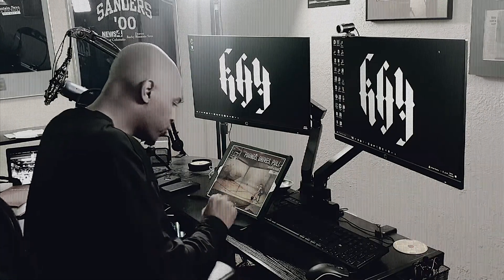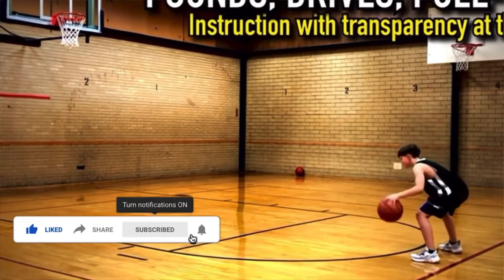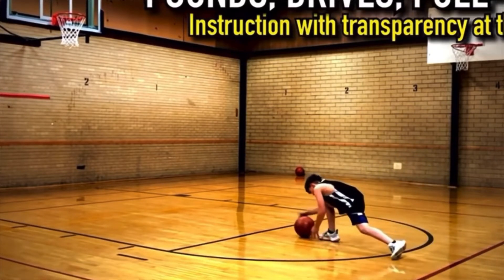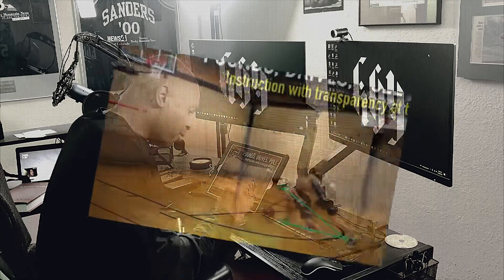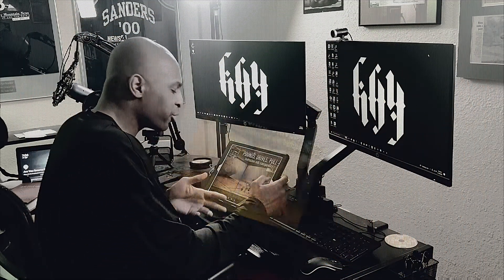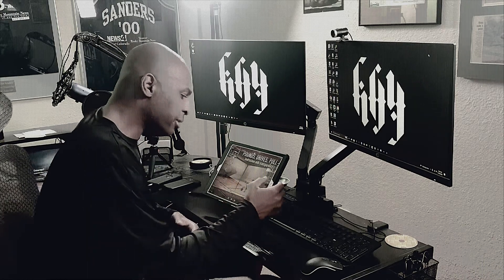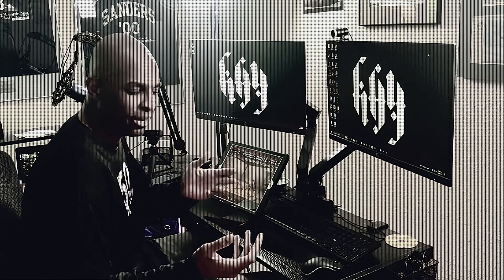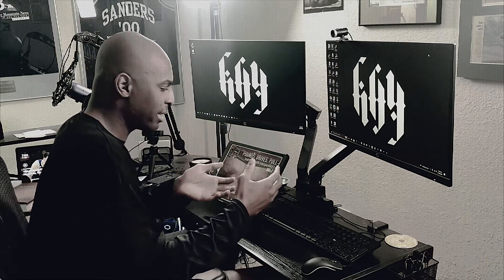Workout Breakdown: [Pounds, Drives, Pull-ups] = A QUICK FIRST-STEP 🔥